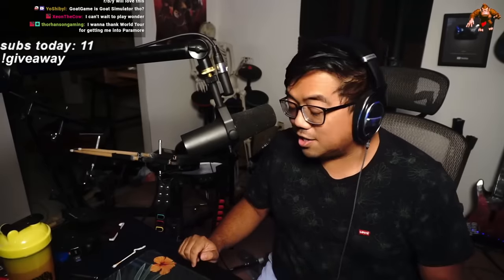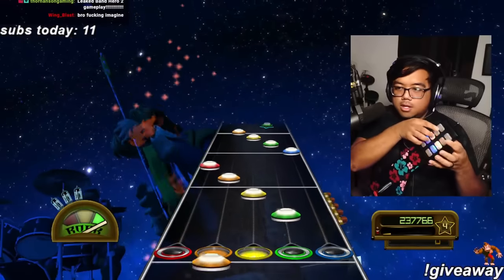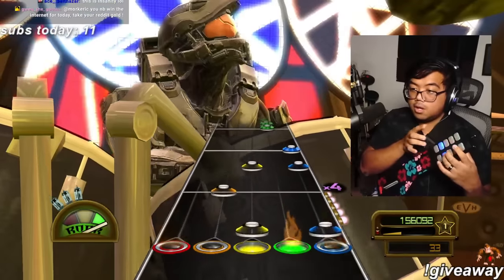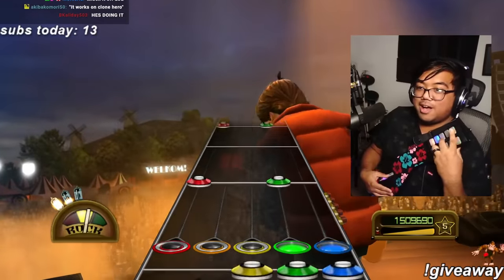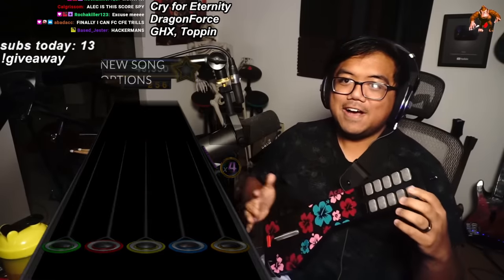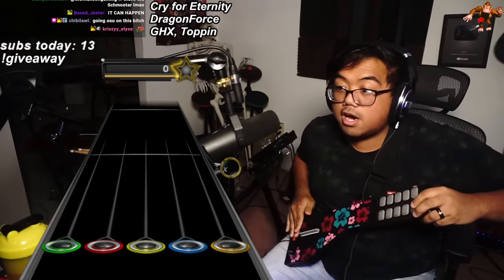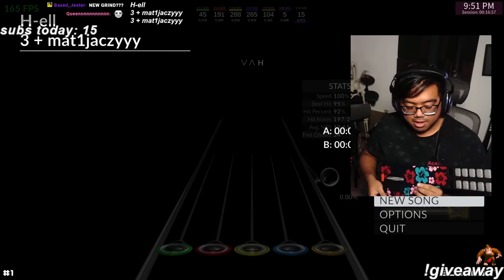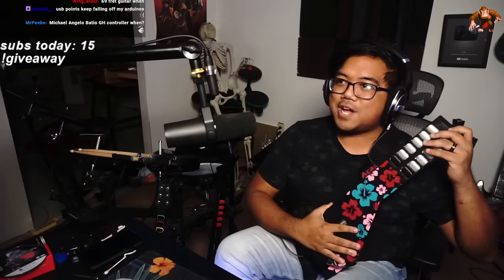Is this the most cursed Guitar Hero controller?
BIG SHOUTOUT TO @Qu9ke AS HE MADE THE GUITAR! PLEASE CHECK OUT HIS CHANNEL!!!

My Drumset is the Roland TD1-DMK, here is how I connect them to Clone Hero (and how to get the drums build)

CLONE HERO, the Guitar Hero game I'm playing PC ONLY. Works on Windows, Mac, and Linux.
(requires WinRAR or 7zip to extract the download on PC)